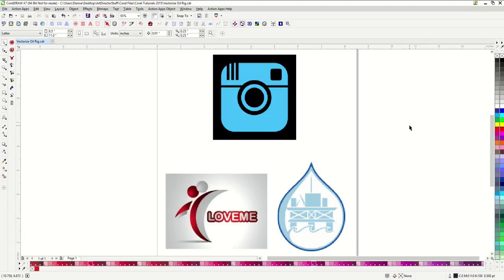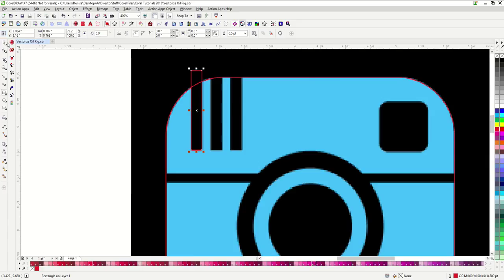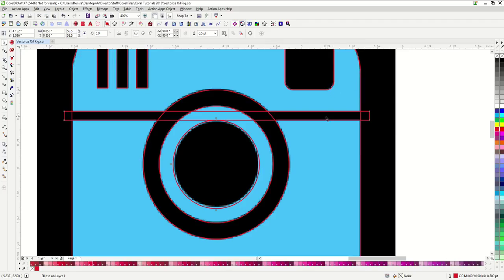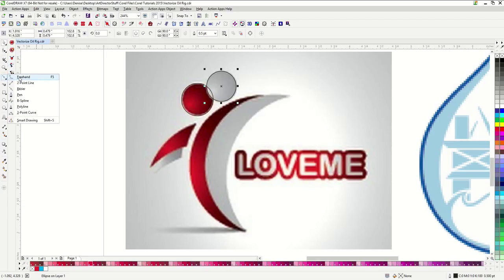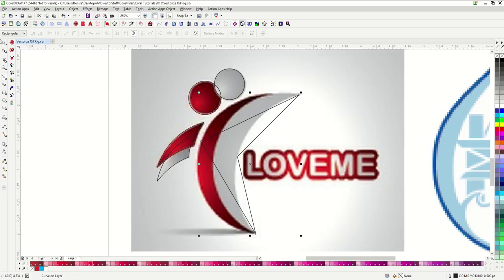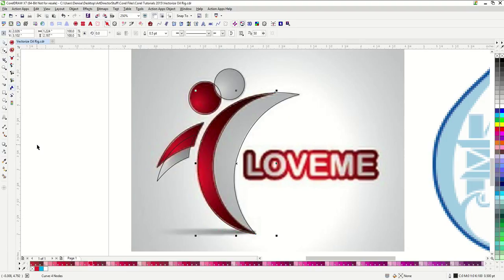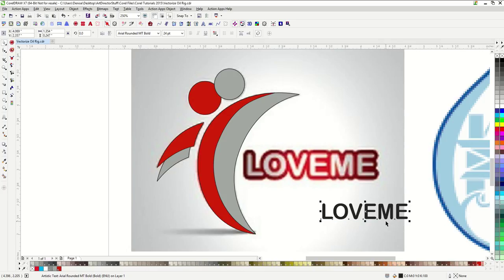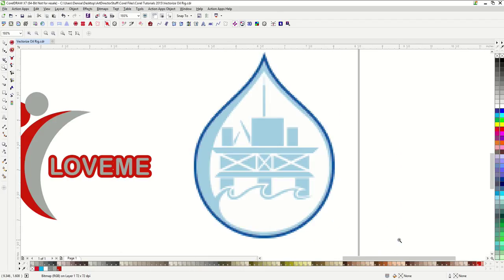Bitmap into Vector Part 3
This tutorial covers how to create vector graphics within CorelDRAW using your drawing tools over the PowerTRACE feature. This tutorial is filmed in CorelDRAW X7, but applies to all newer version of Corel.